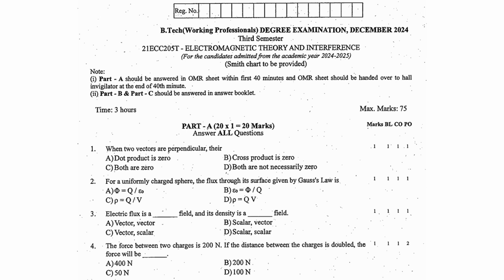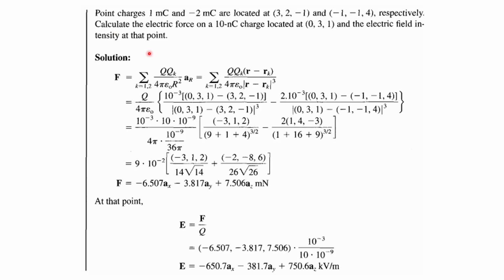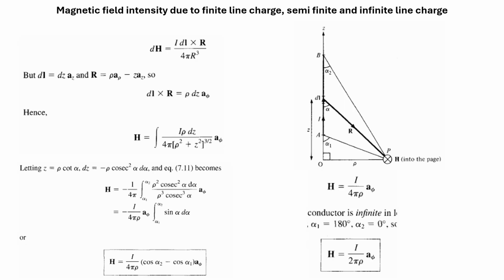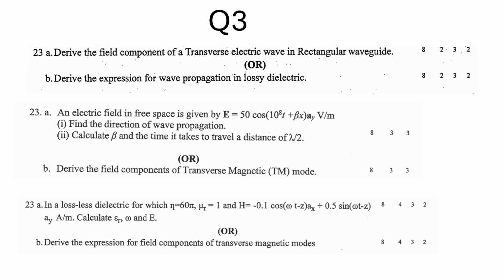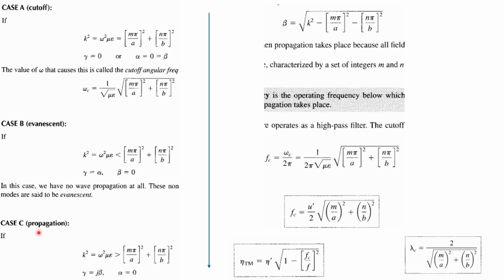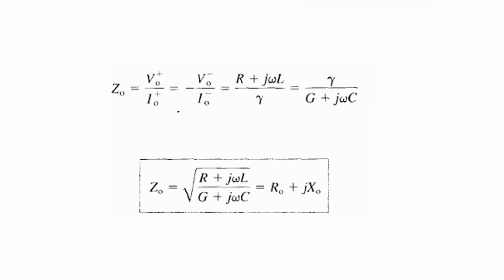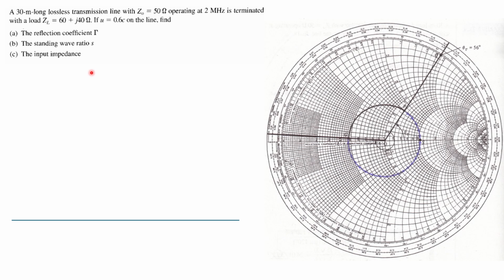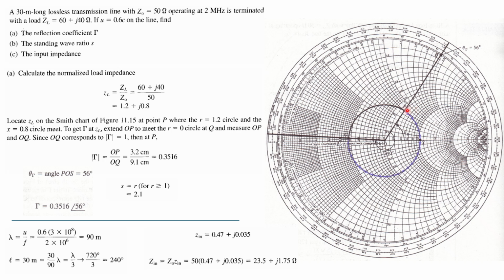Previous Year Q&A Discussion EMT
Previous Year Q&A Discussion
ELECTROMAGNETIC THEORY AND INTERFERENCE